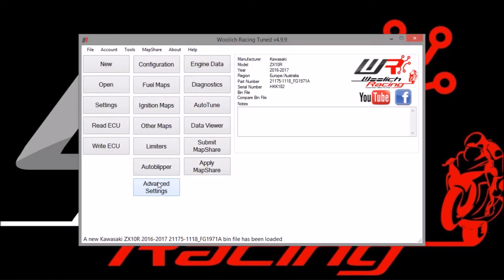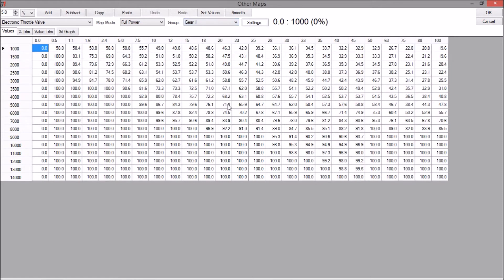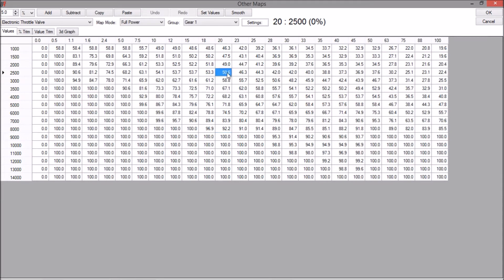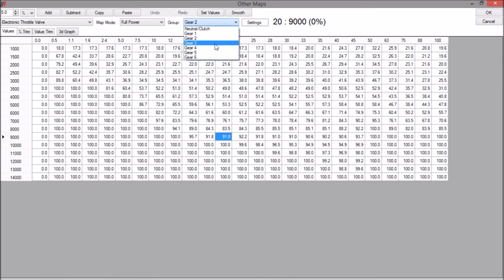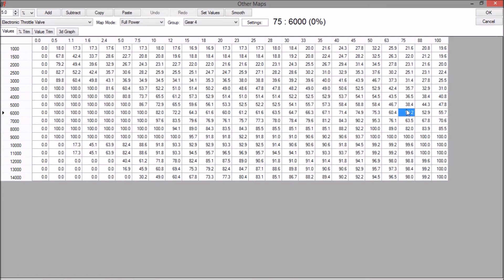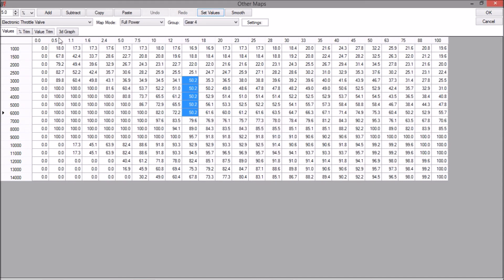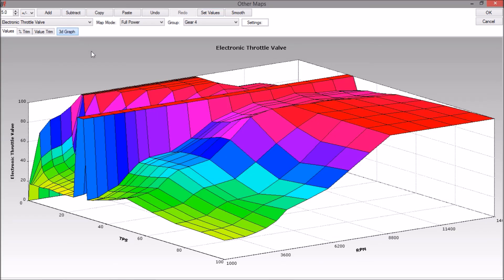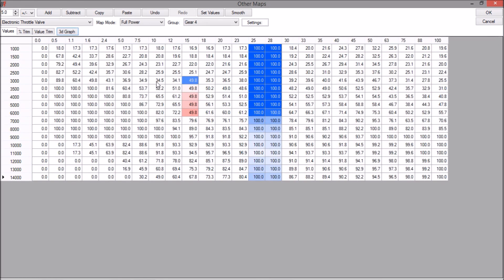Introduction to Kawasaki 2016 ZX-10 ETV mapping in the Woolich Racing Software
An introduction to ETV mapping for the 2016 ZX-10 in the Woolich Racing Software.